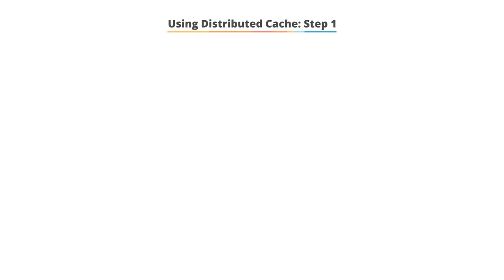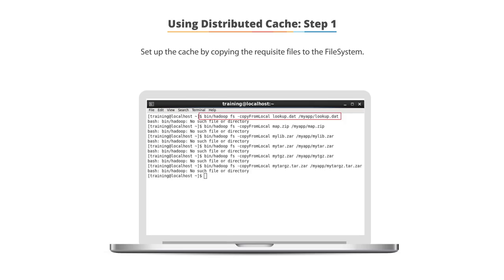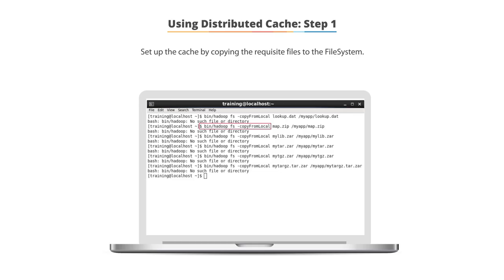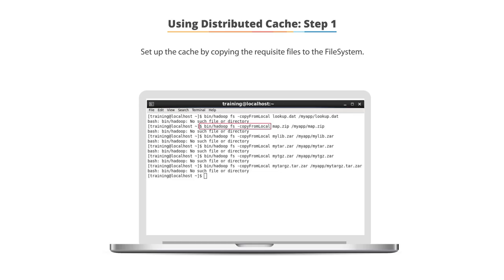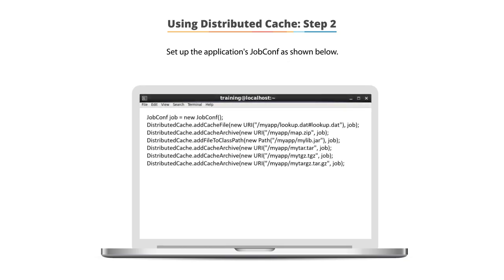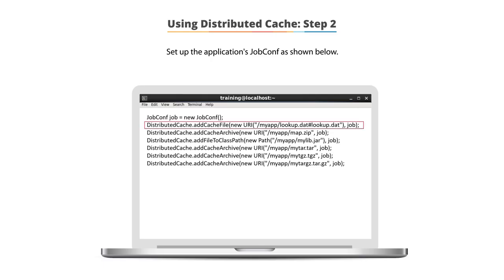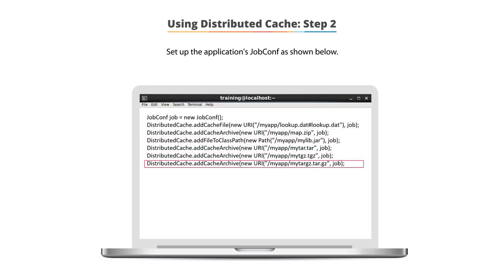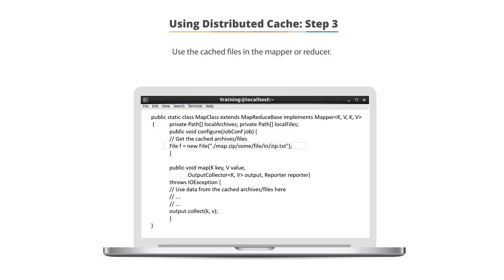4.14 Using Distributed Cache